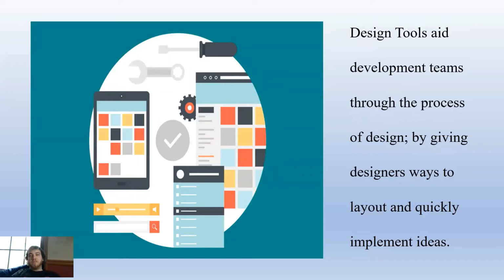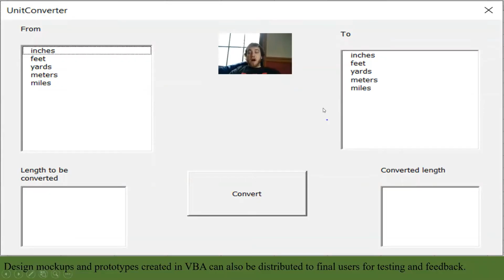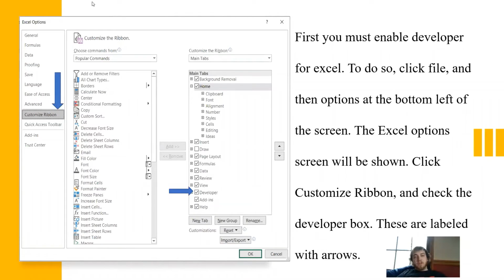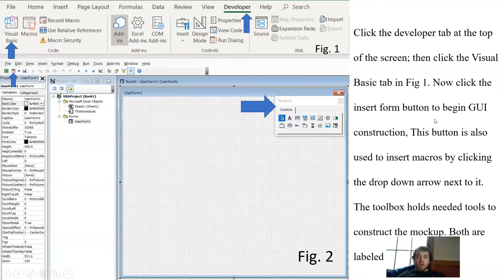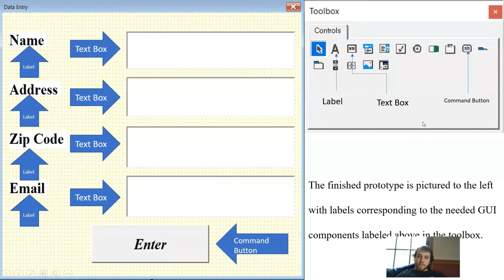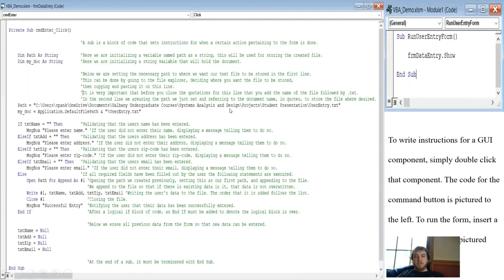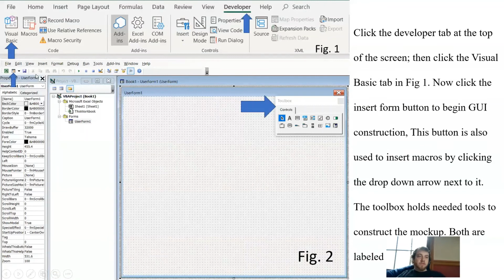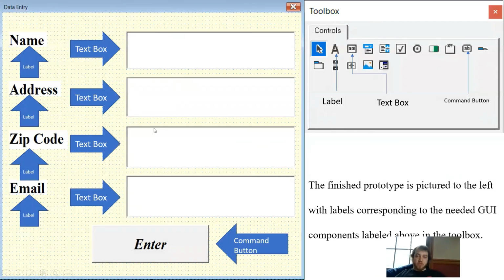Excel VBA For Design and Prototyping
A basic description of Design tools, prototyping, and how Excel can be utilized in this manor. A short demo of VBA is also inlcuded